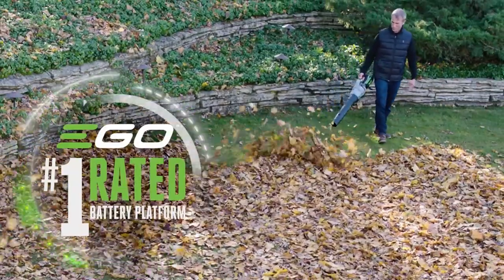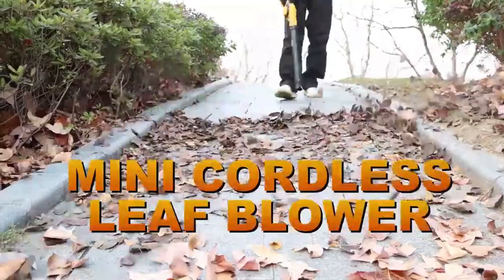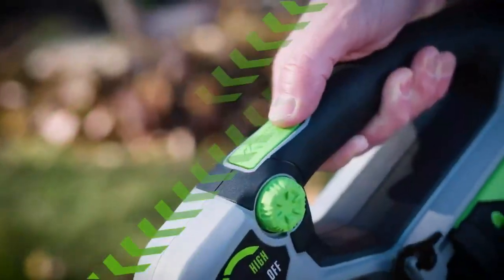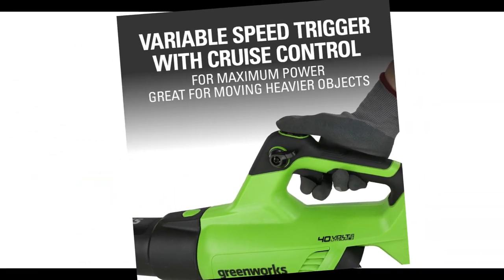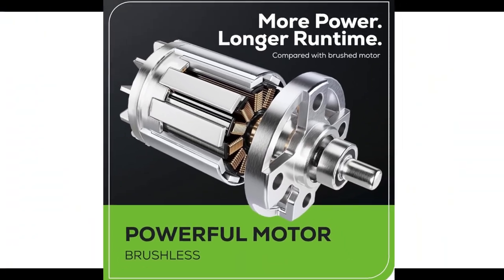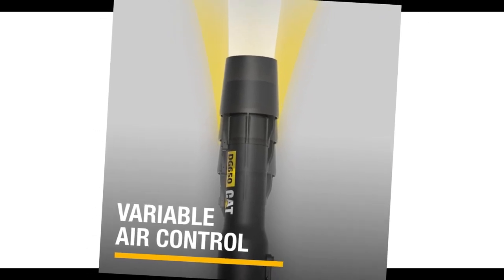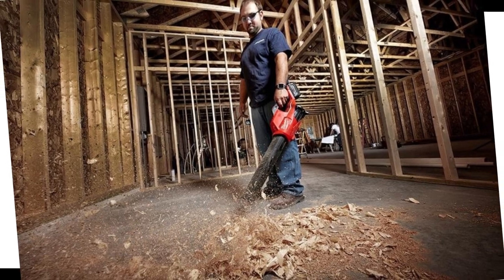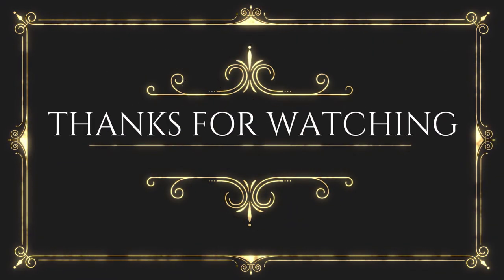The most powerful leaf blower ever 2024 | TOP 5 Leaf Blowers Reviews On Budget | Trusted Buy Amazon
✔️Best (leaf blower)

📌Product Link📌

✅ 1. Ego Power+ LB6504 Cordless Leaf Blower
✅ 2. Greenworks 24252 Cordless Axial Leaf Blower
✅ 3. Greenworks BL80L2510 Cordless Leaf Blower
✅ 4. WIDEST RANGE Cat 60V 800 CFM Leaf Blower
✅ 5. Milwaukee M18 Fuel Cordless Leaf Blower